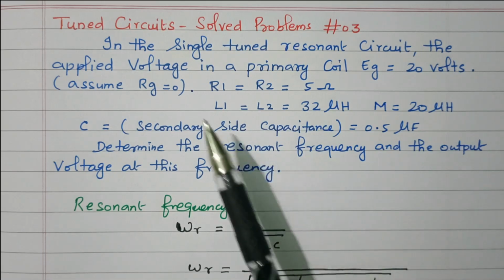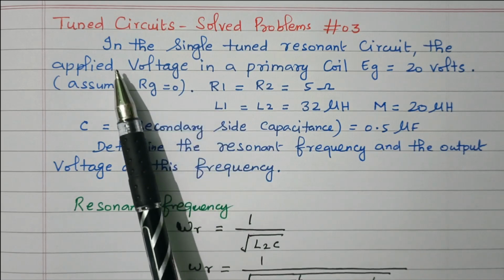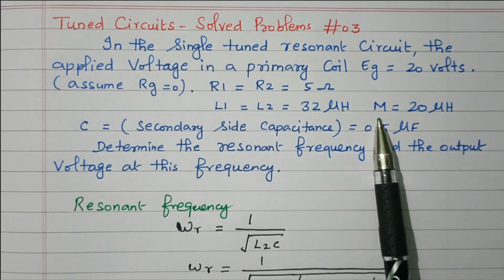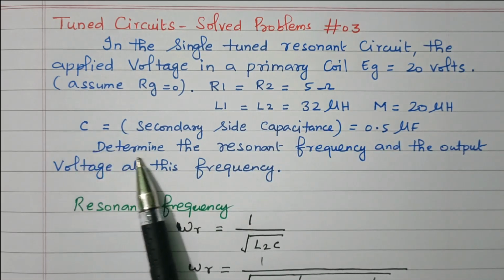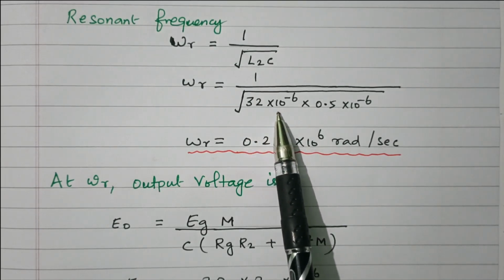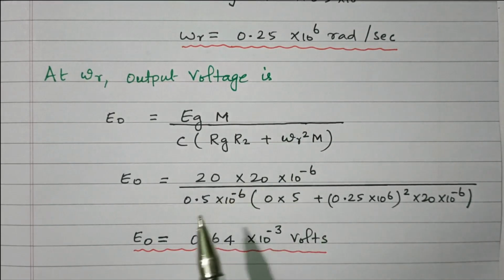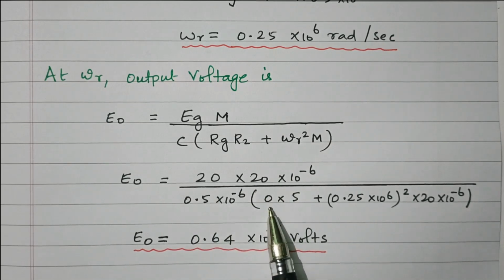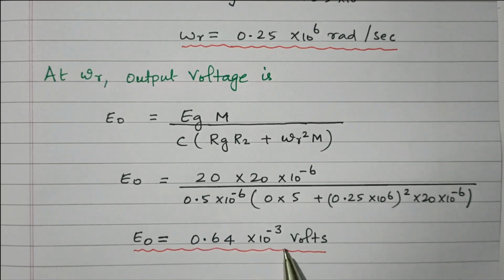06 Solved Problem #03 Tuned Circuit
Lecture Series # 08– Tuned Coupled Circuits